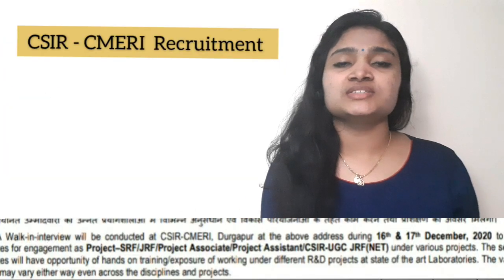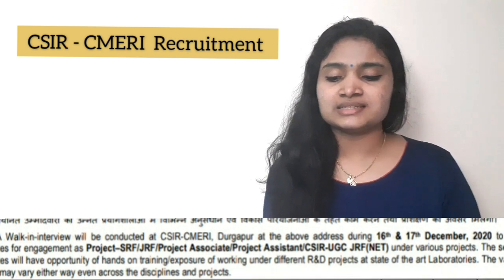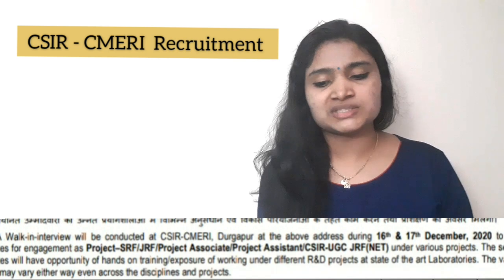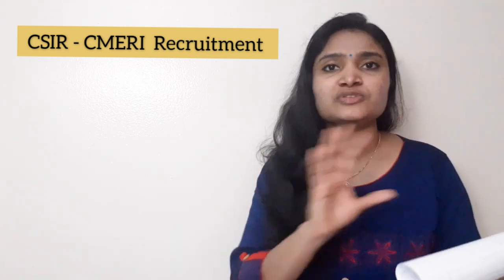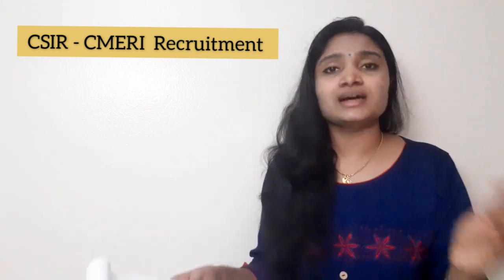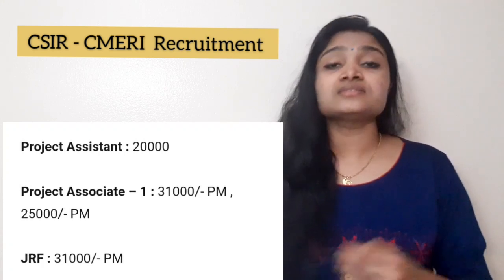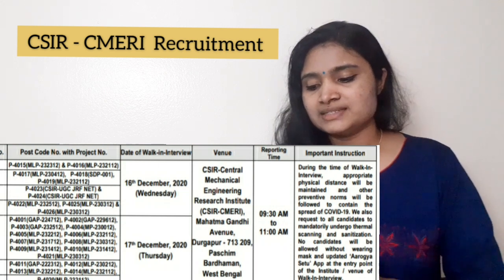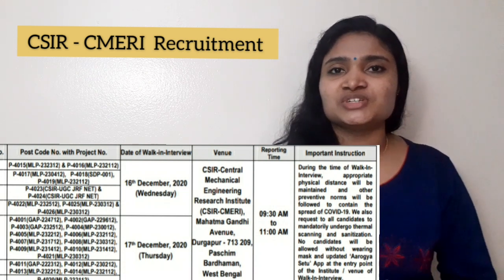CSIR -CMERI Recruitment 2020| BE BTech MSC Freshers| Latest jobs 2020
Find the Detailed notification here

Application Form